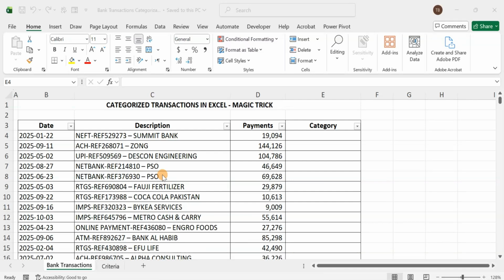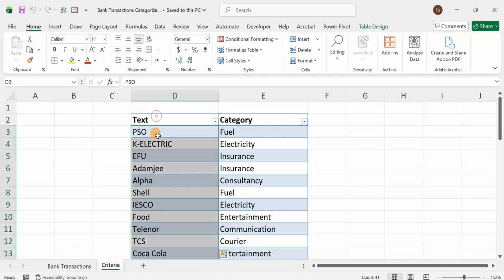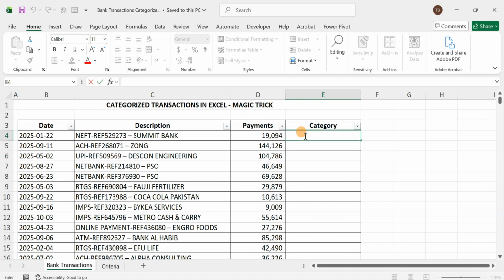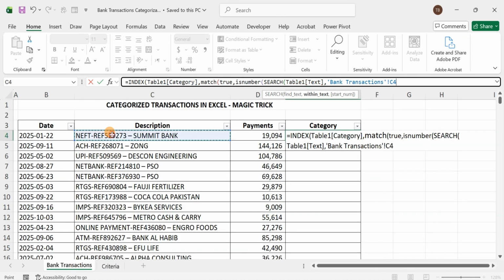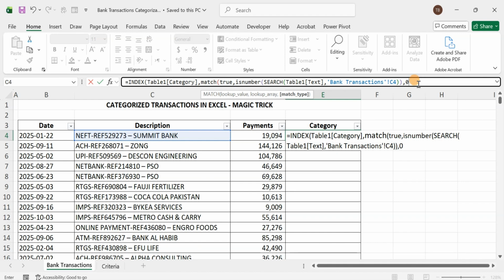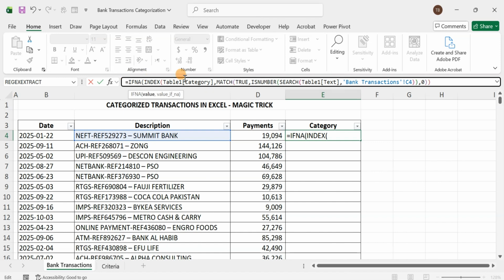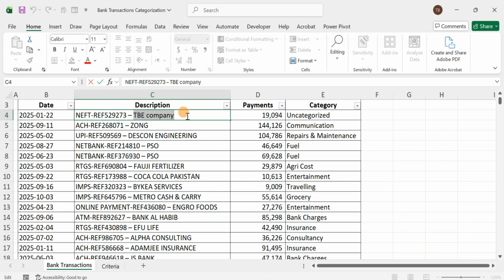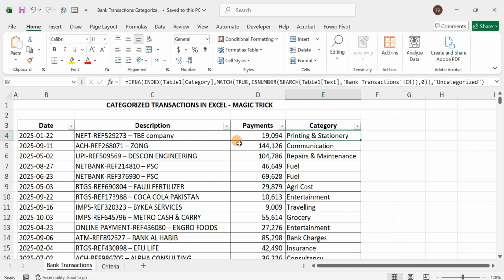Magic Trick - Categorization of Bank Transactions - Excel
Stop wasting hours manually categorizing your transactions!
In this video, you’ll learn how to automatically categorize bank transactions in Excel using one simple yet powerful formula.

This method helps accountants, freelancers, and business owners save time and eliminate errors in financial data classification.
You’ll see exactly how Excel identifies keywords in your transaction descriptions (like “Amazon”, “Rent”, or “Utilities”) and assigns the right category automatically — just like modern accounting software does!

Whether you’re preparing Profit & Loss statements, dashboards, or client reports, this technique will make your data processing faster, cleaner, and more professional.

✅ How to use SEARCH, ISNUMBER, MATCH, and INDEX together
✅ How to set up a smart Category Mapping Table
✅ How to handle unmatched items with IFNA
✅ How to automate manual transaction categorization for accounting reports